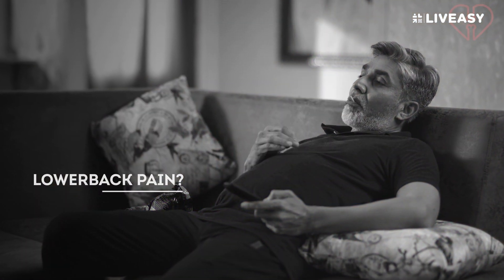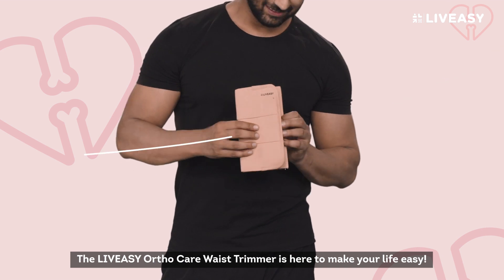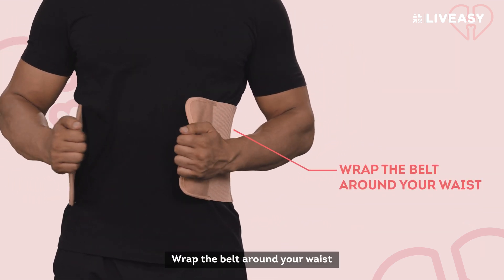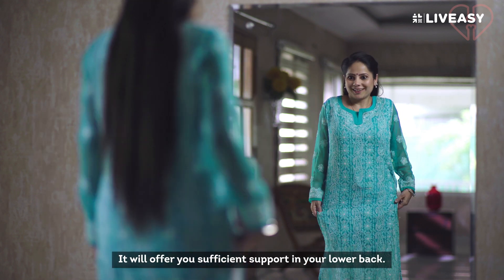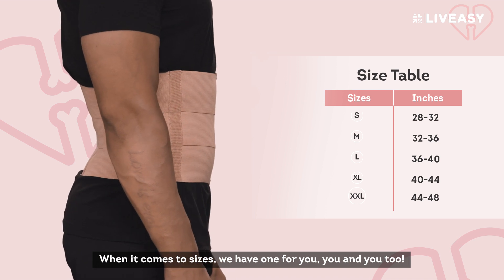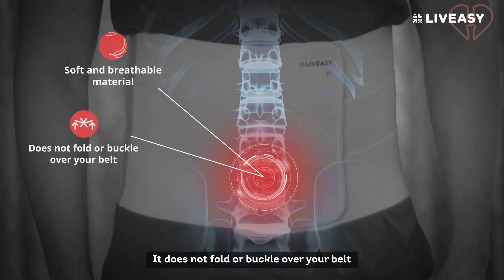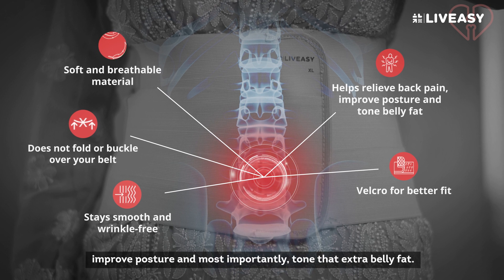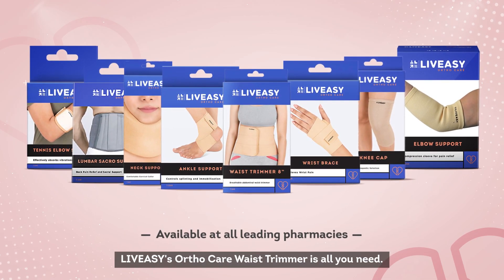Treat your back pain & improve posture with LivEasy Waist Trimmer/Abdominal Binder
LivEasy Ortho Care Waist Trimmer is intended to be worn to treat back discomfort. It can provide enough back support. Individuals suffering from lower back discomfort can also benefit from it (lumbar muscle). A waist trimmer can help with a bad back by improving posture and relieving discomfort.

The material used in the LivEasy Ortho Care Waist Trimmer is comfortable and airy. It remains smooth and wrinkle-free for the duration of your usage. A simple velcro fastening makes the wrap-around gadget easy to put on. LivEasy Ortho Care Waist Trimmer comes in five sizes: S, M, L, XL, and XXL, ensuring that everyone can find the right fit.